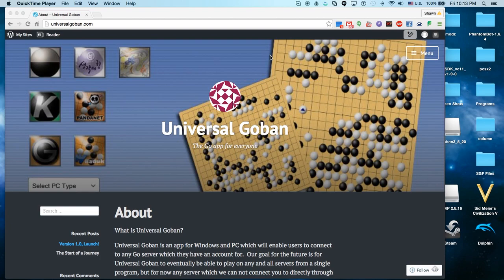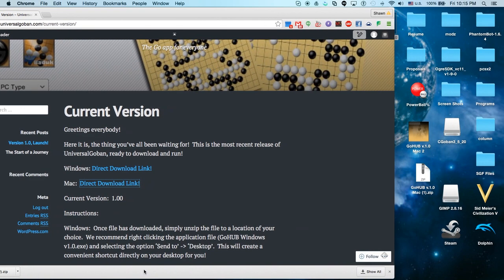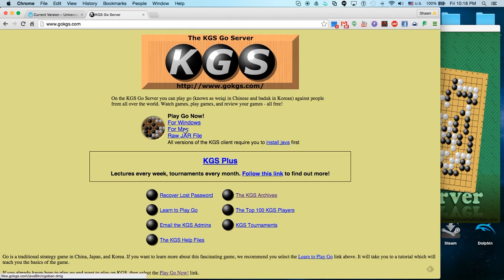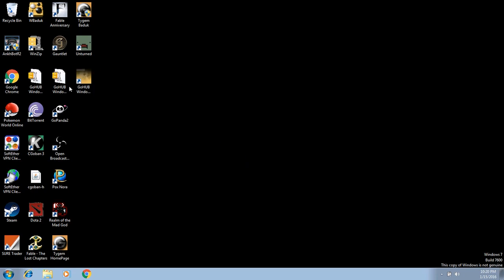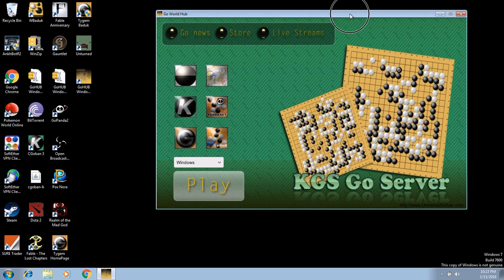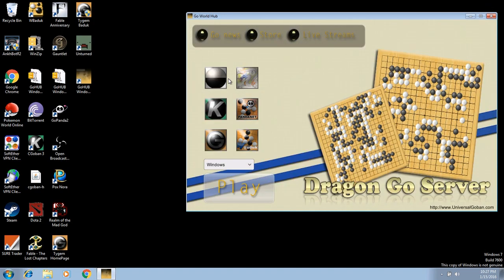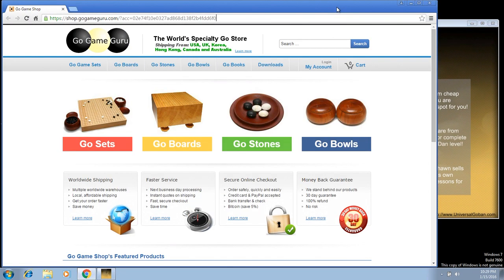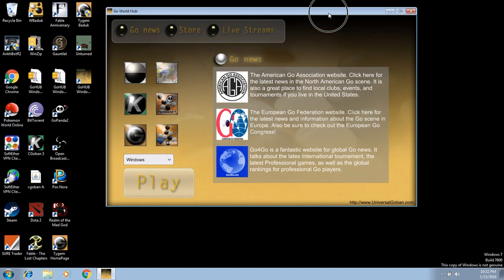Clossi Talk : GoHUB Installation